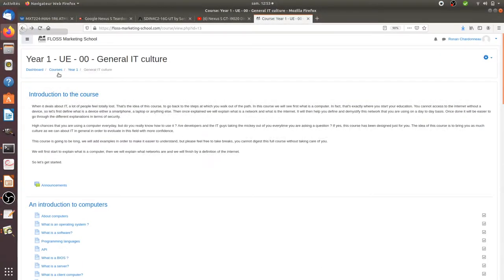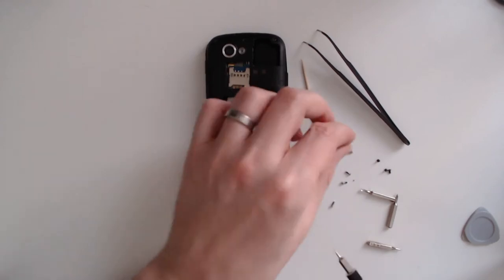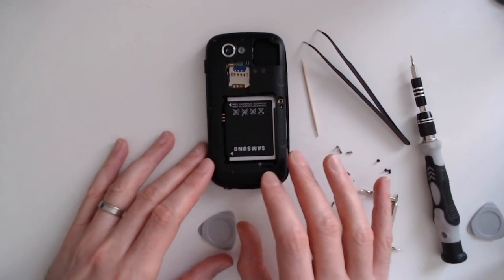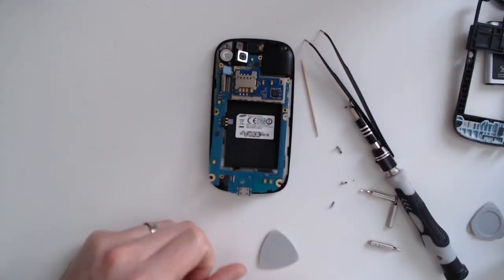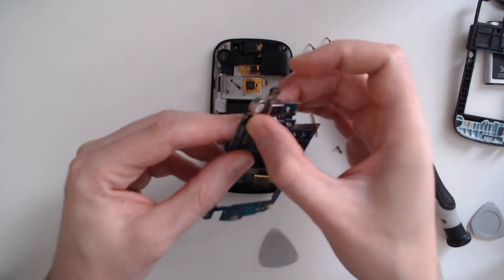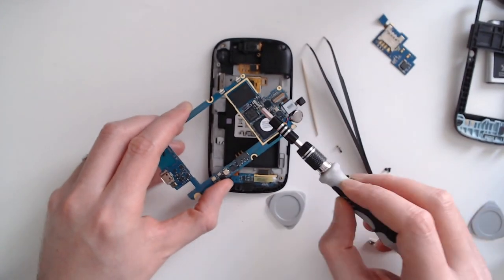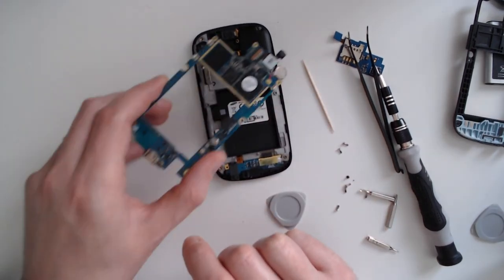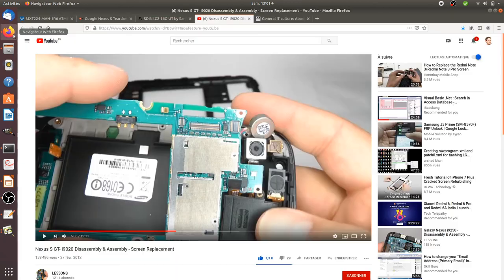What is inside a smartphone?